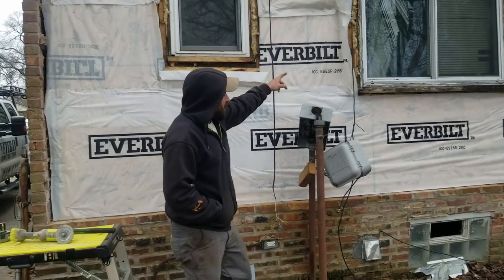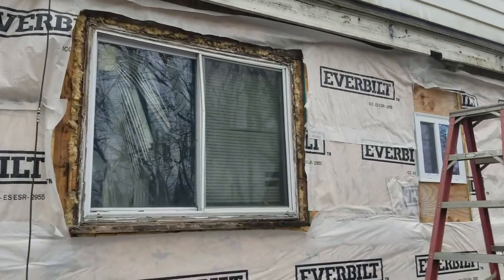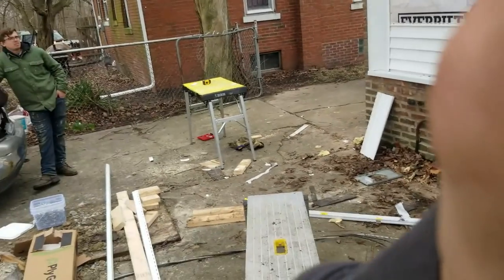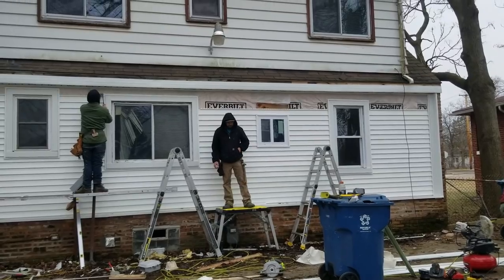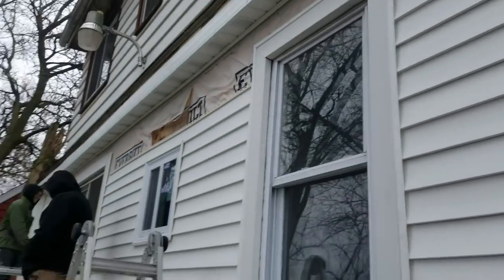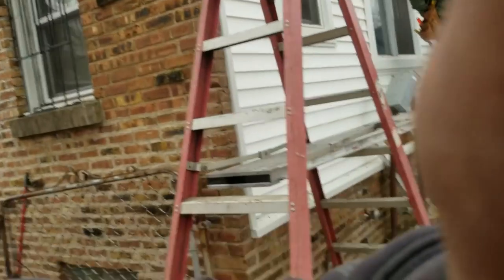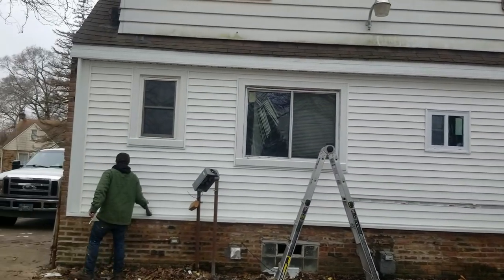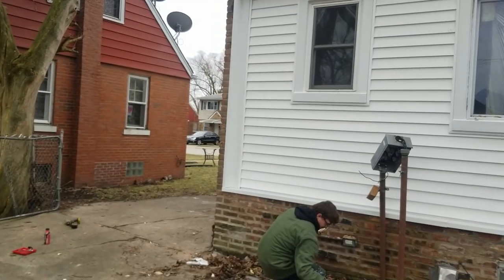Siding | Window Wraps | Gary Indiana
This job was for a buddy of mine deployed in Afghanistan.